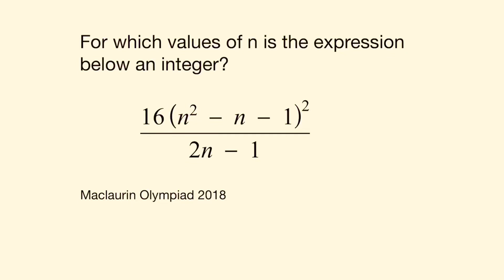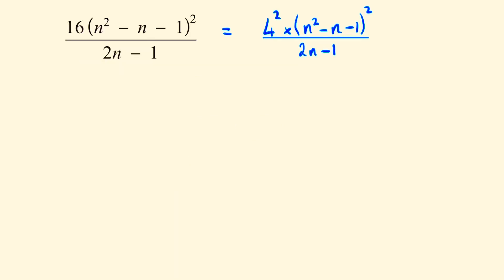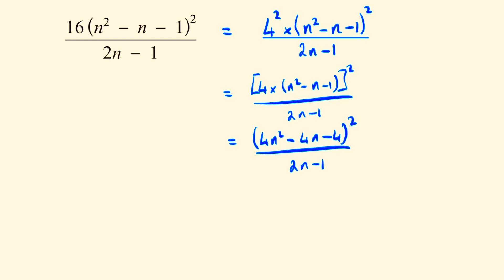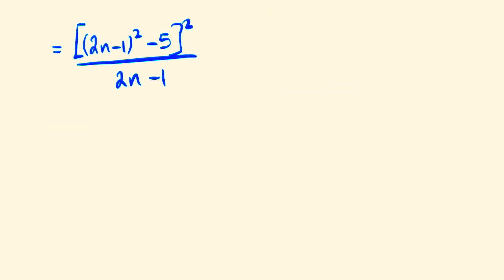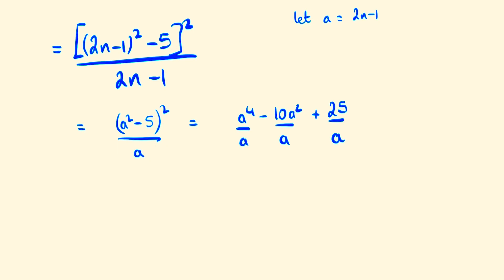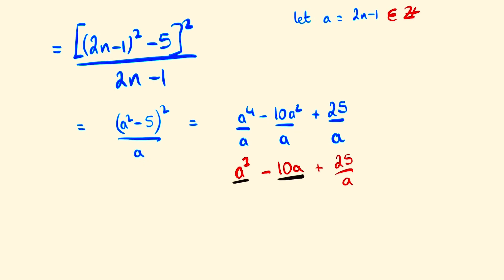Simplifying the Expression | Math Olympiad Training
Can you solve this number theory problem from the U.K. Maclaurin Olympiad?

This problem comes from the UKMT 2018 Maclaurin Olympiad in the U.K for 15/16-year-old students.